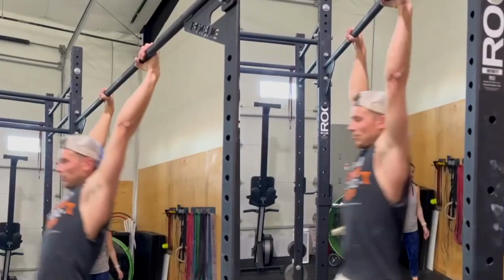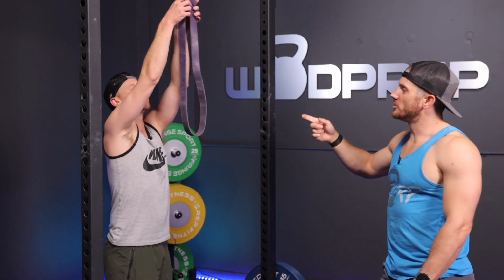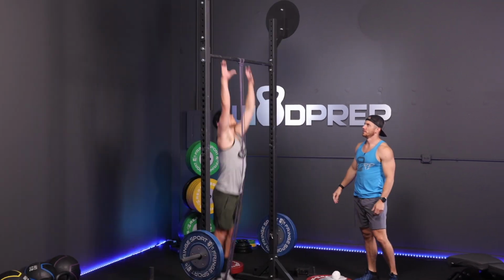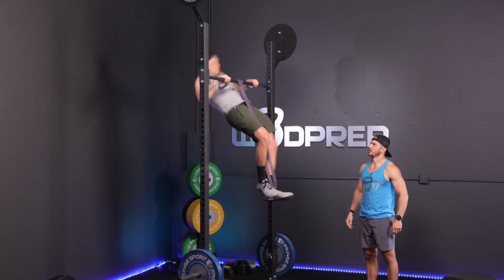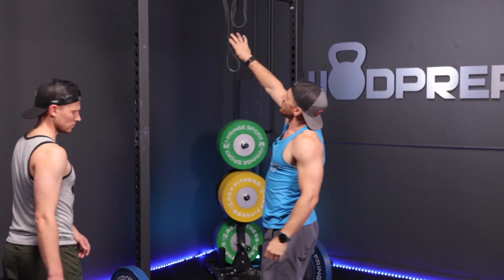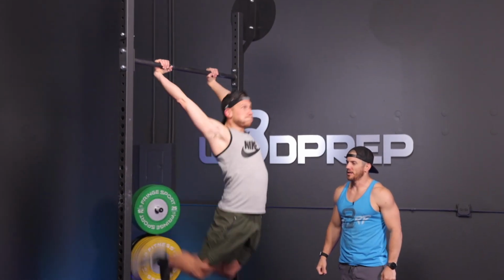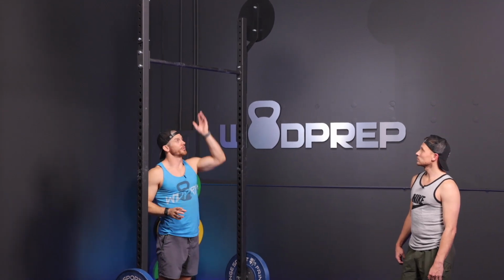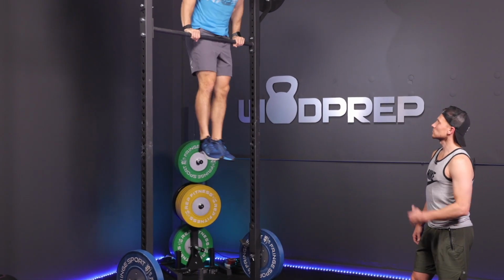Bar Muscle Ups: How to Fix your Chicken Wing (Random Stranger!)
Meet Ryan! He has come to WODprep HQ to learn bar muscle ups once and for all! He has all the pre-requisites so I was confident with some tweaks to his technique, we could get him up and over that bar.

Ryan's main issue, like many people, is that he has one heck of a chicken wing when he attempts bar muscle ups. Sound familiar? Watch the video to find out how we fix it with some simple drills and cues!

Here's a quick rundown of what we cover in the video:

00:00 Intro
02:54 Ryan’s starting point - Beat Swings
03:20 Kip Levers
04:10 Banded Bar Muscle Ups
05:16 Why is Ryan defaulting to chicken wing every time?
07:00 Reversing the chicken wing
10:40 Top tip - fast elbows
12:30 Trying some unassisted reps
12:50 Fixing the initial kip for a stronger BMU
16:10 Tips for linking BMU together
18:58 Free stuff and more coaching